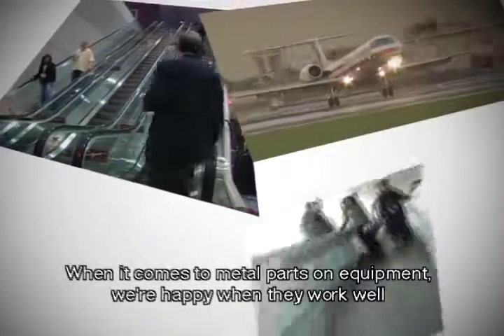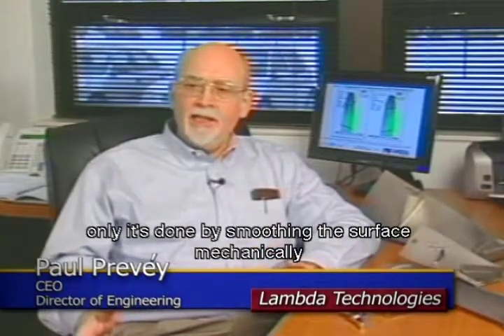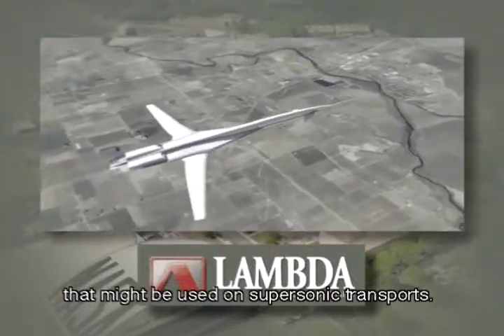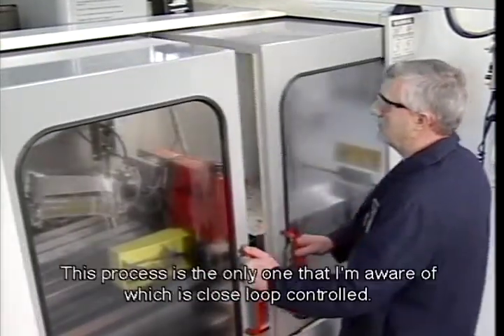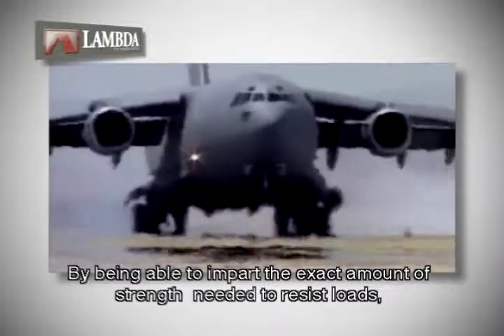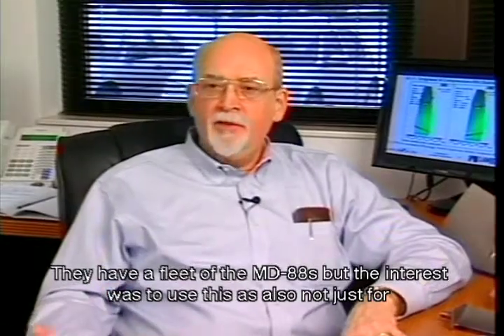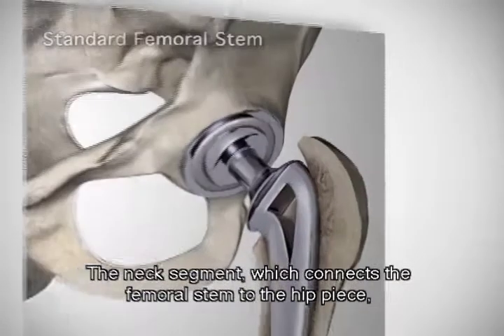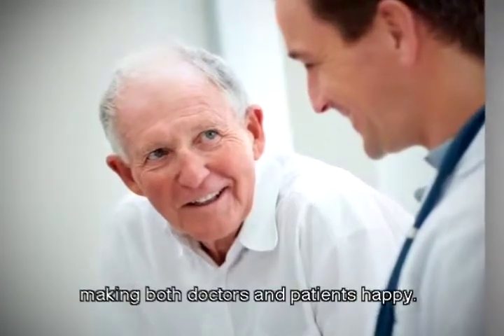Lambda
In the late 1990s, Lambda Research Inc., of Cincinnati, Ohio, received
Small Business Innovation Research (SBIR) awards from Glenn Research
Center to demonstrate low plasticity burnishing (LPB) on metal engine
components. By producing a thermally stable deep layer of compressive
residual stress, LPB significantly strengthened turbine alloys. After
Lambda patented the process, the Federal Aviation Administration
accepted LPB for repair and alteration of commercial aircraft
components, the U.S. Department of Energy found LPB suitable for
treating nuclear waste containers at Yucca Mountain, and data from the
U.S. Food and Drug Administration confirmed LPB to completely eliminate
the occurrence of fretting fatigue failures in modular hip implants.
SpinOff Story:

Burnishing Techniques Strengthen Hip Implants